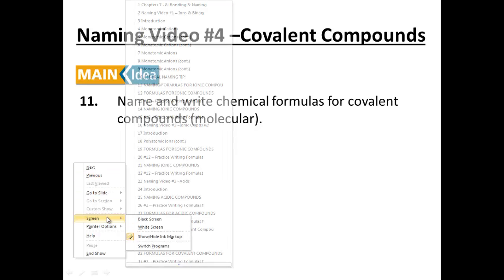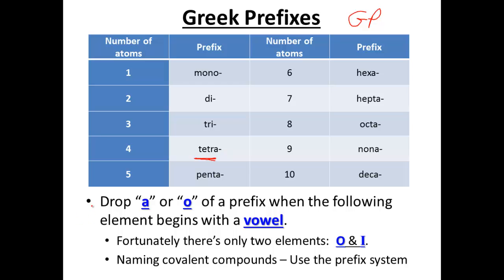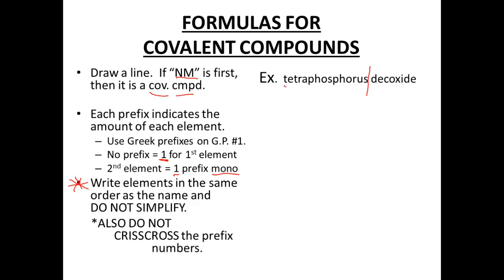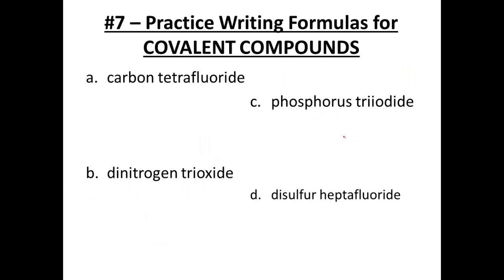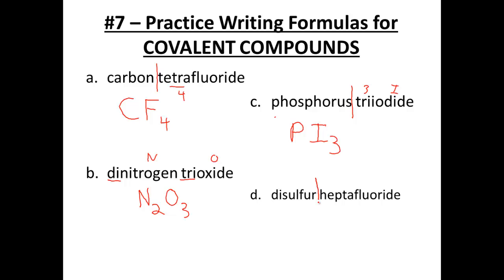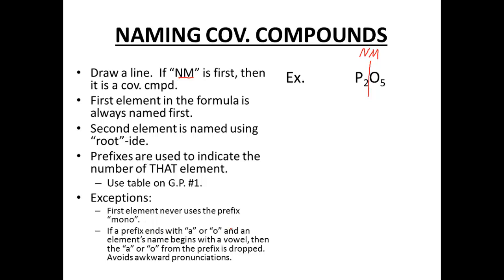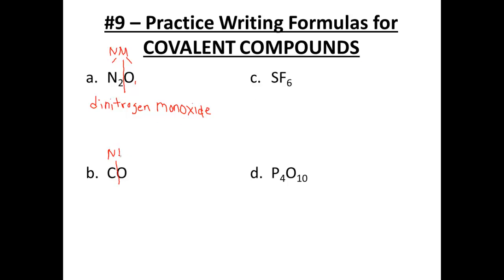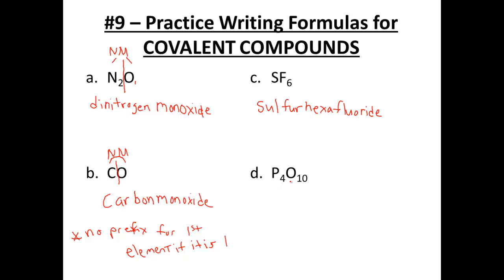Chemistry Bonding video 9 naming writing covalent compounds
naming writing covalent compounds